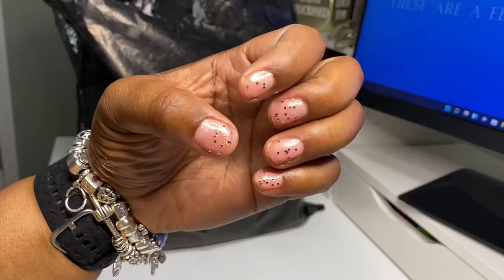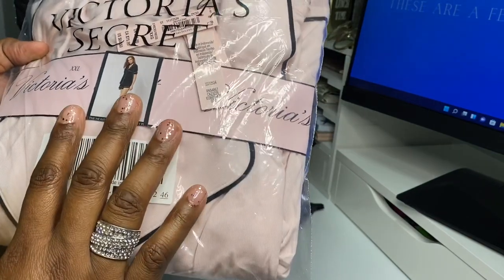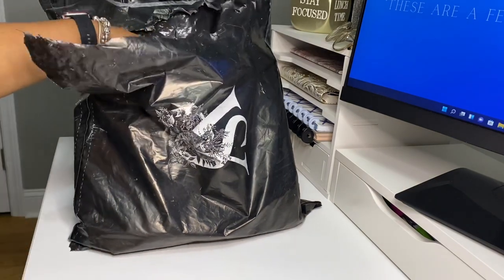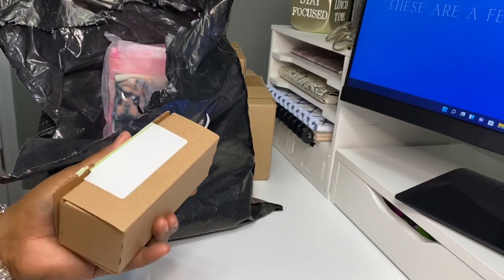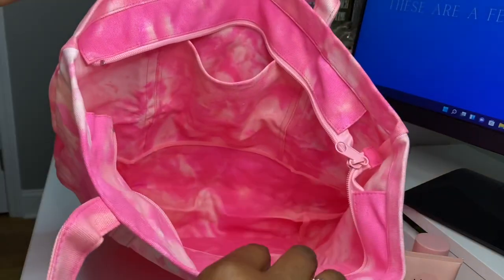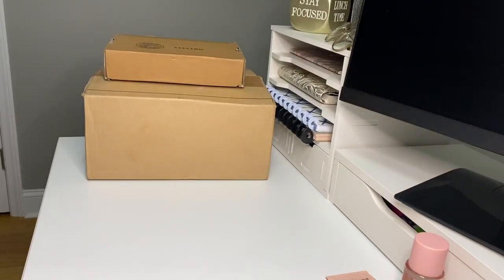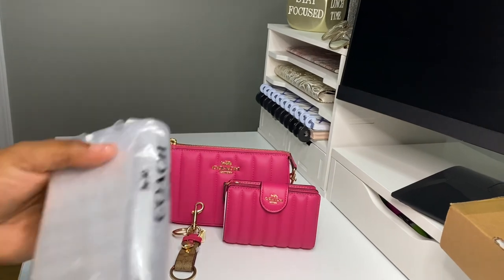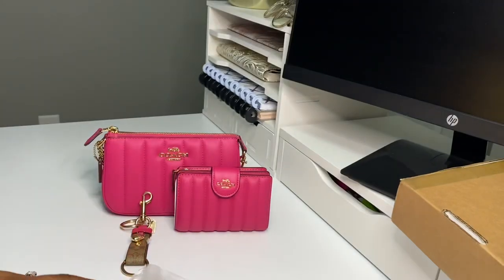COACH/Victoria’s Secret/MCM Haul….I’m super excited for this one🛍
Getting items from all these brands definitely made my day!  Do you have any?  Also if anyone has a good manicure regimen PLEASE PLEASE SHARE!